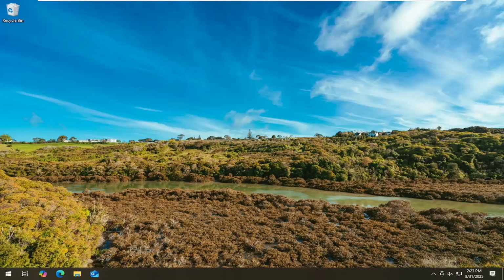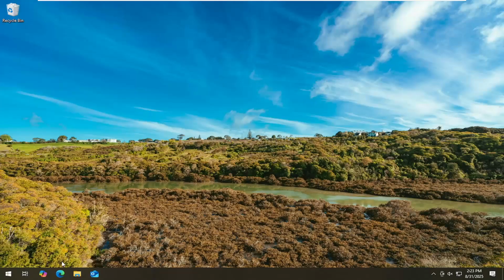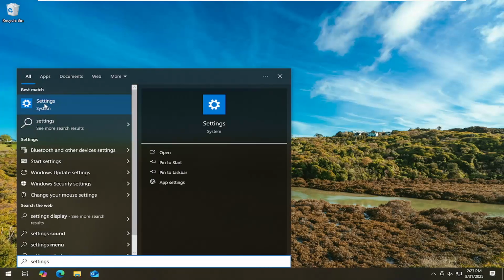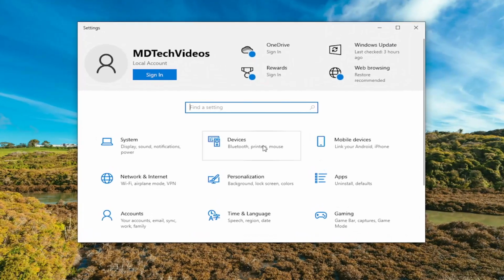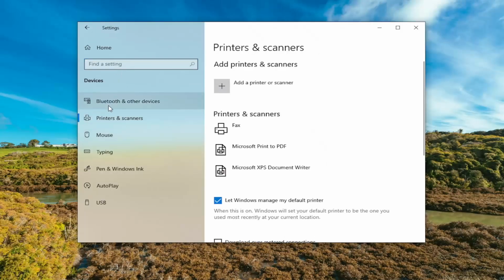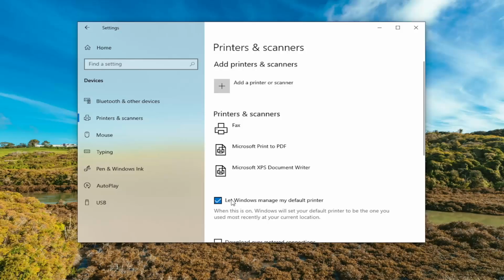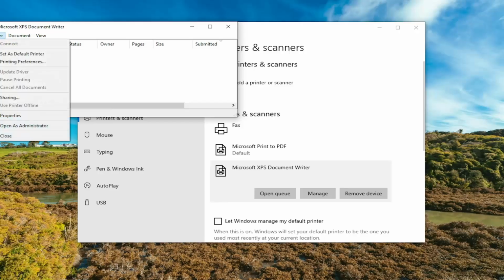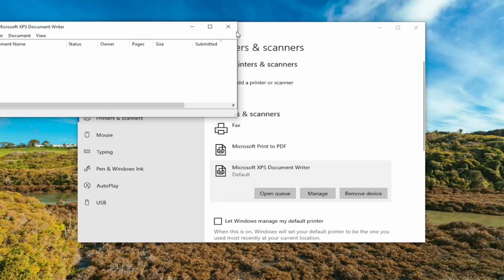How To Set Default Printer on Windows 10 [Guide]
This tutorial guides you through the process of setting a default printer on Windows 10, allowing you to easily select the printer you use most often. You’ll learn how to navigate the system settings to choose and configure your default printer, ensuring that documents are automatically sent to the correct device. The video provides clear instructions on how to set, change, or remove a default printer, making printing tasks more streamlined. By following the steps in this guide, you can save time and avoid confusion when printing documents.

Issues addressed in this tutorial:
set default printer
Windows 10 printer settings
choose default printer
Windows 10 printing options
manage printers
set up printer
default printer settings
Windows 10 tutorial
change default printer
printer configuration